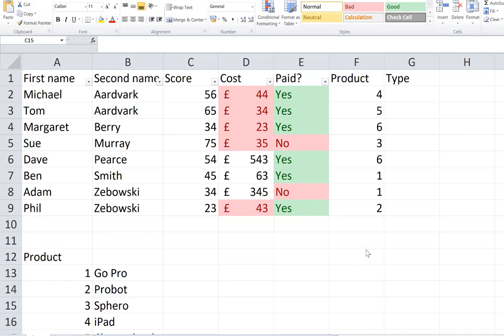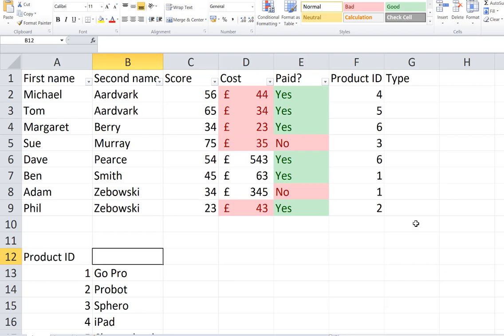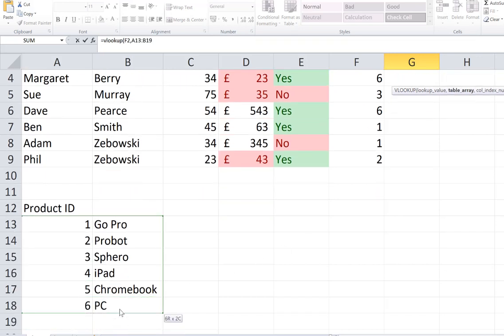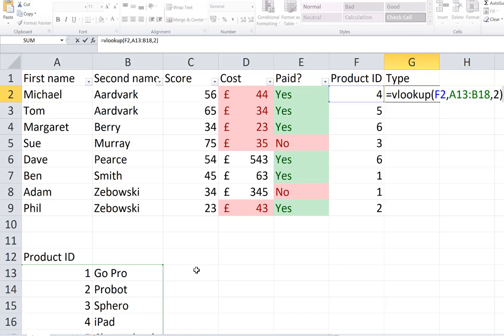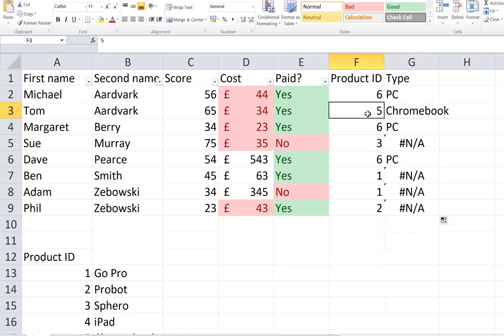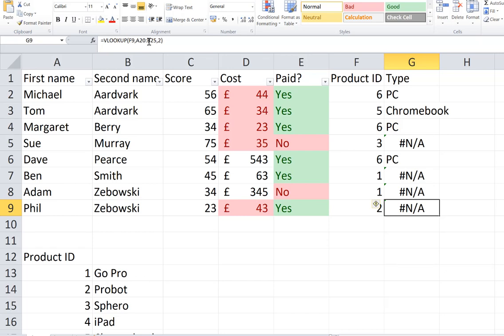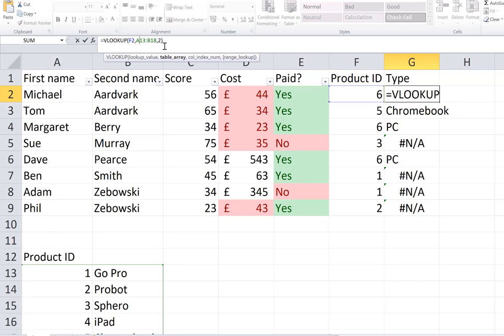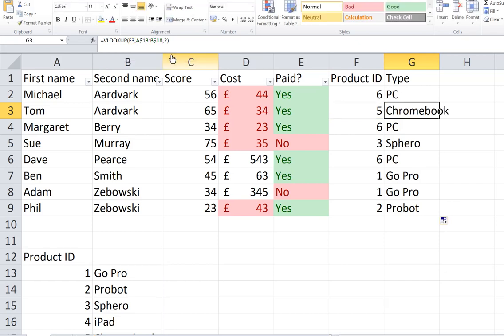vlookup and absolute cell referencing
How to use vLookup with absolute cell referencing.